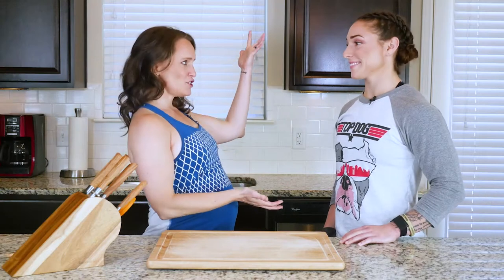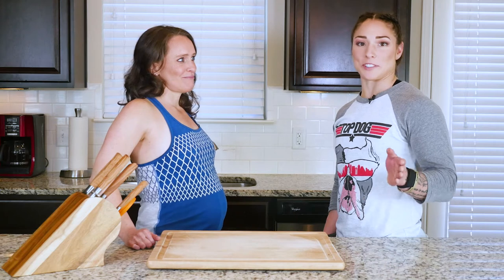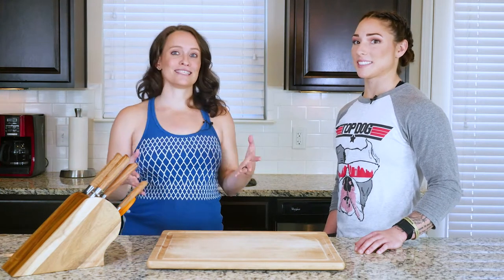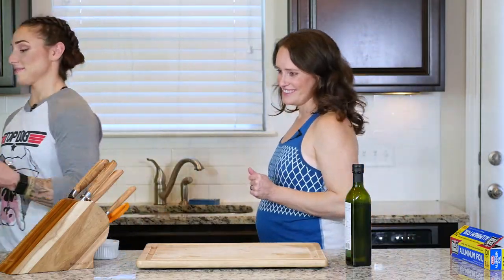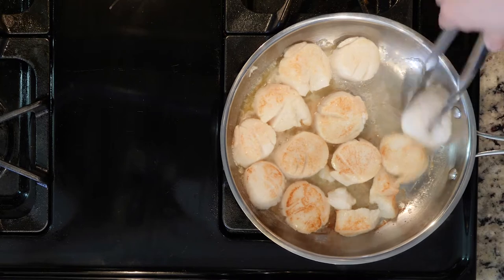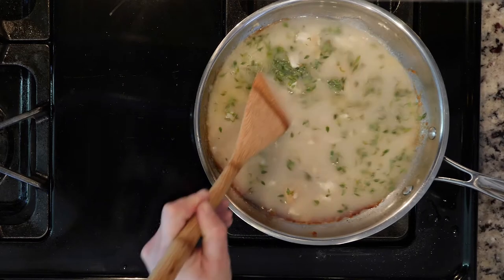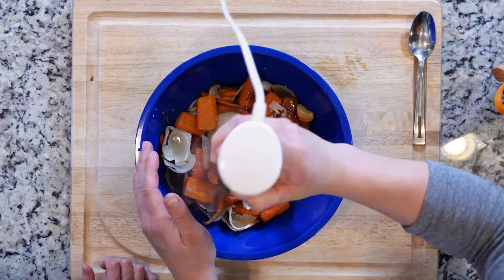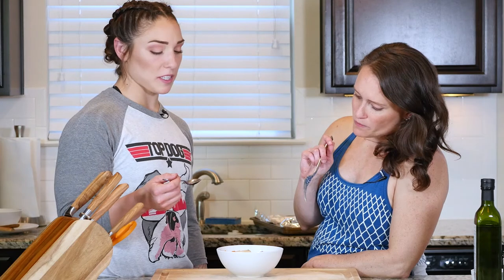BETHANY SP 18 ETA FISH ScallopsRoastedCarrotPuree